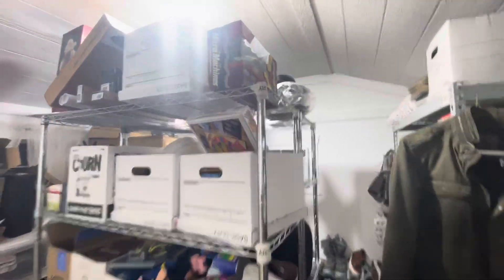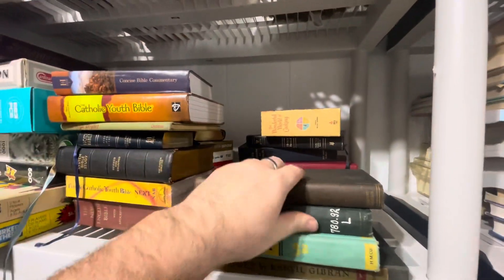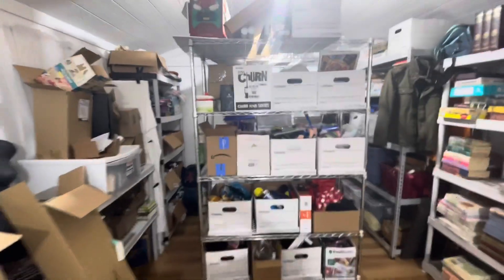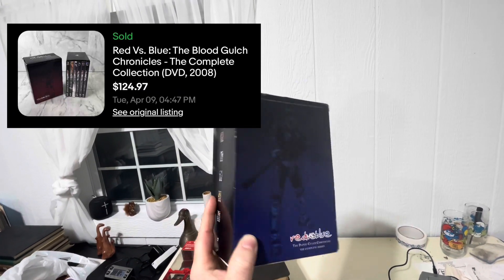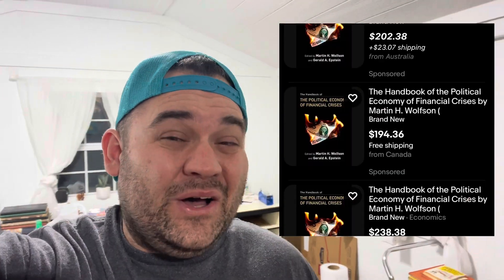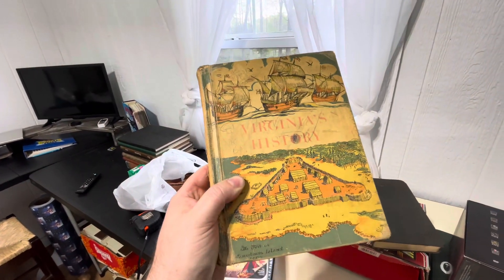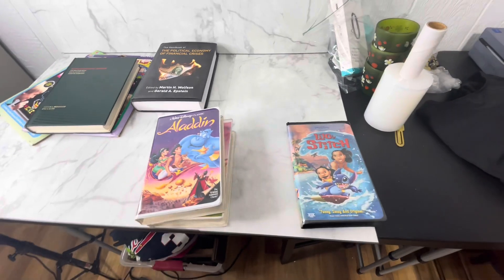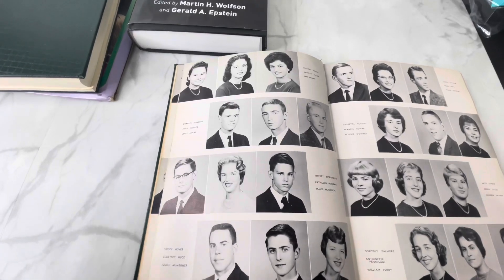Jim Morrison Has Left the eBay Shed!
In this video we go over a few eBay sales including the best sale of the year so far.